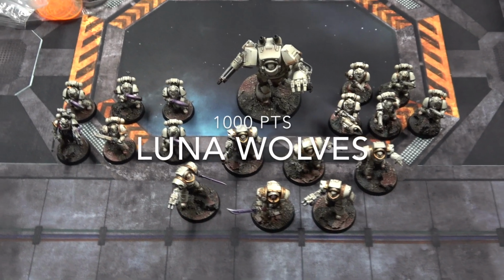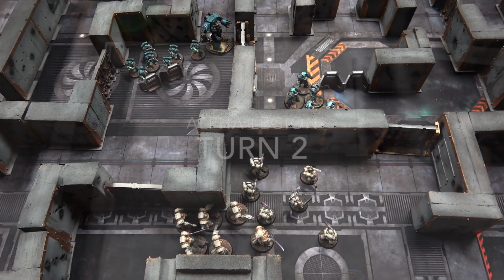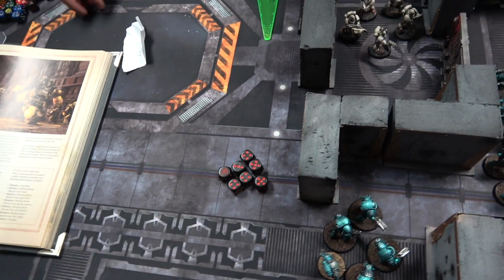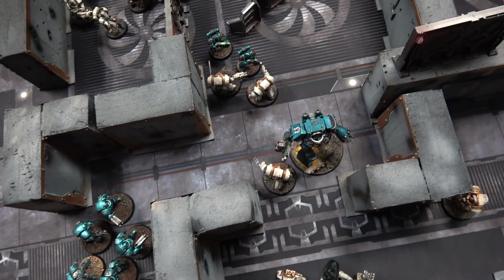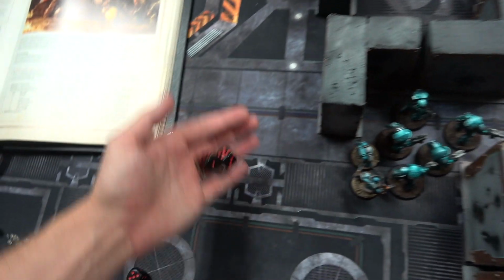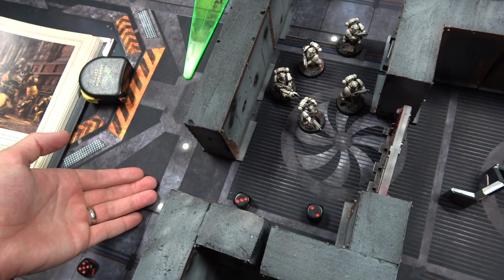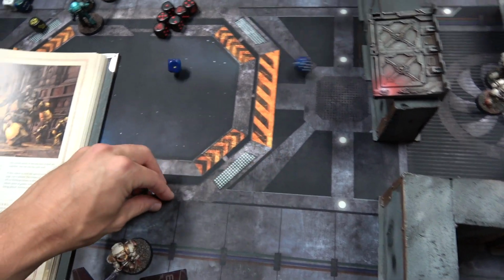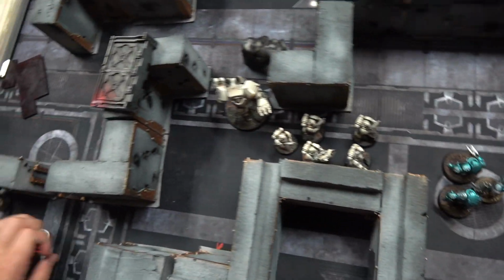30k Zone Mortalis Battle Report - Luna Wolves VS Alpha Legion - Horus Heresy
In today's Battle Adam and his Luna Wolves take on Chas and his Alpha Legion. Can the Loyalist Luna Wolves defend their ship from the deceptive Traitors? Watch and find out.